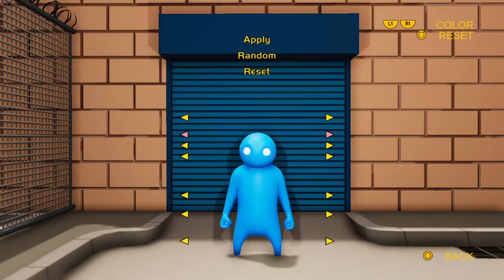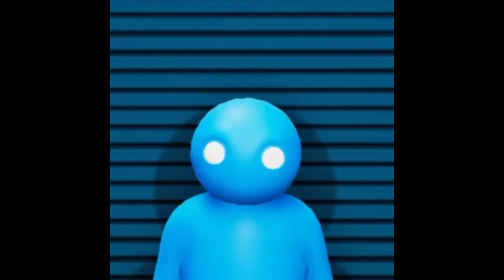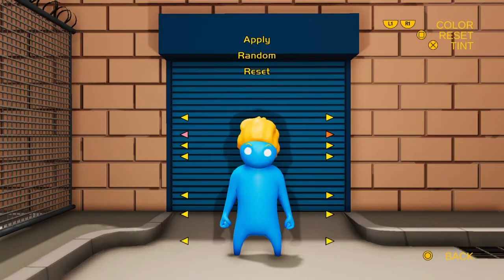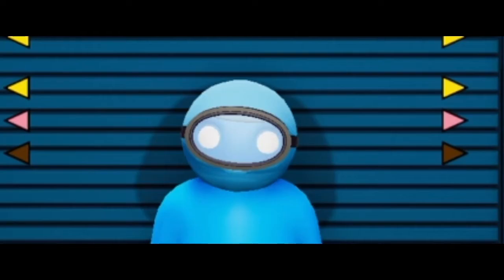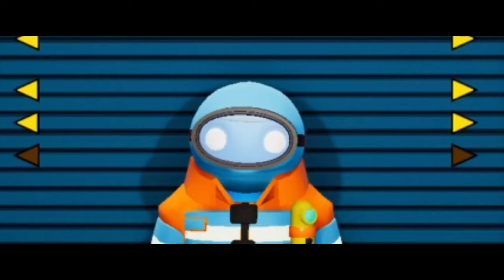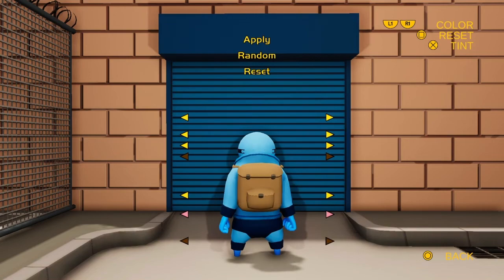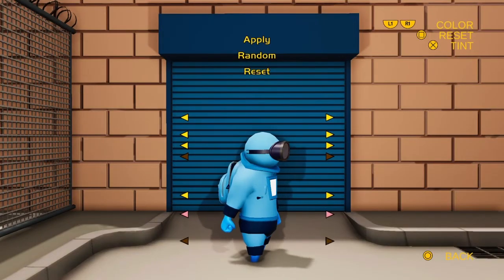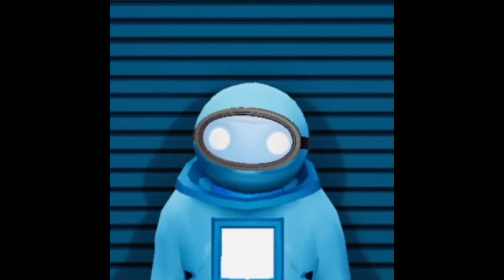How to make a AMONG US CHARACTER on gang beast